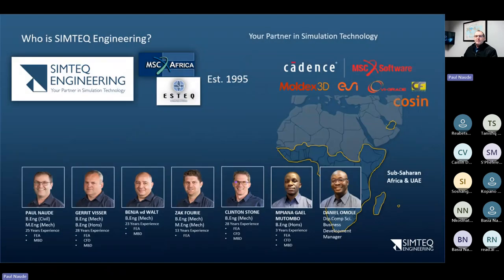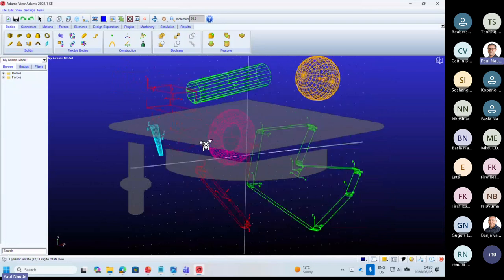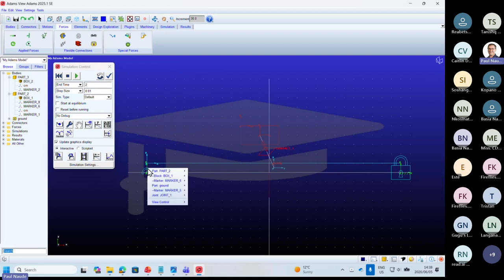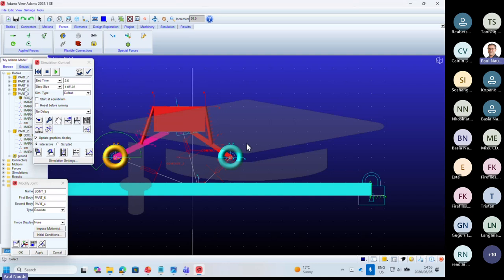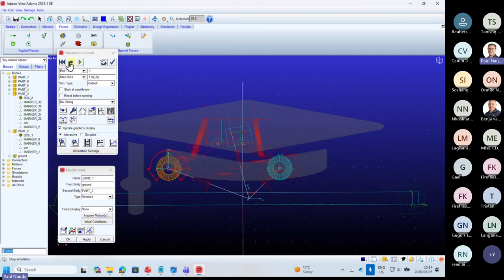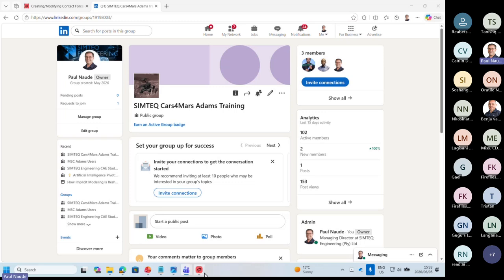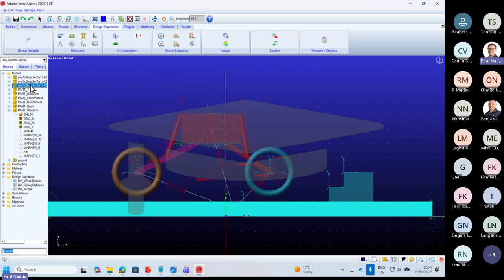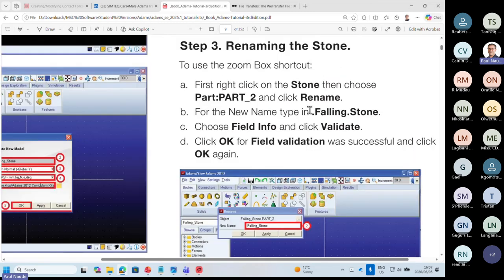Cars4mars Adams Training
Adams View training for the Cars4Mars students.

00:00 Introduction
02:19 What is Adams?
05:36 Force and Torque Basics
13:45 Getting Started with Adams View
23:06 Building a rover
1:27:16 Renaming Parts
1:28:29 LinkedIn group for support
1:30:16 Geometry import
1:52:23 Additional Training Files
2:00:47 Error in Tutorial